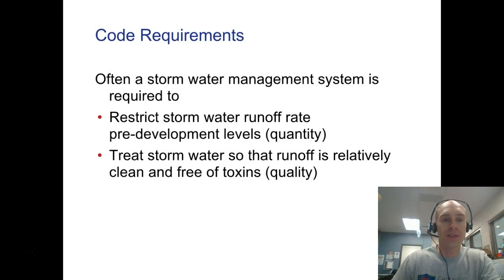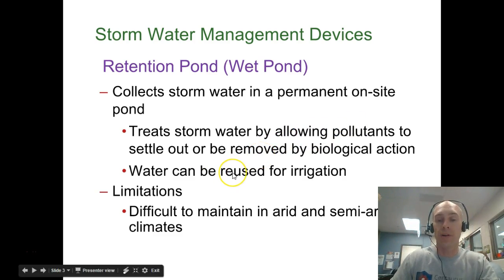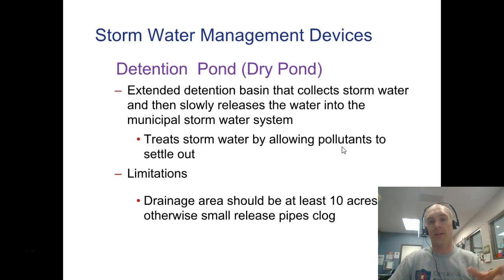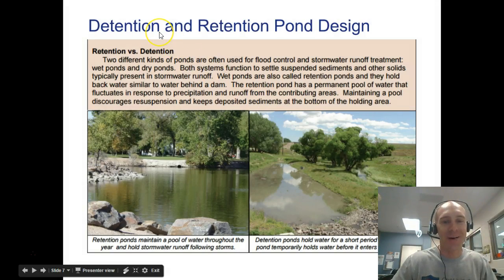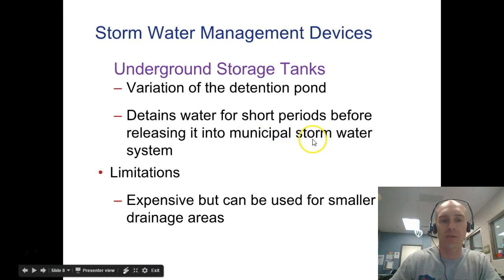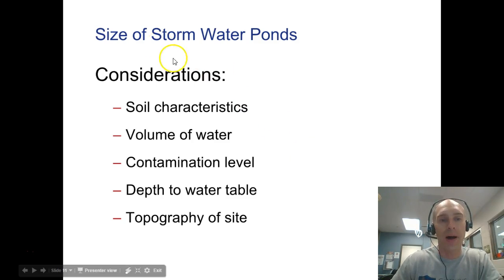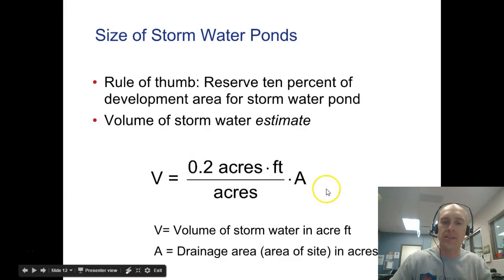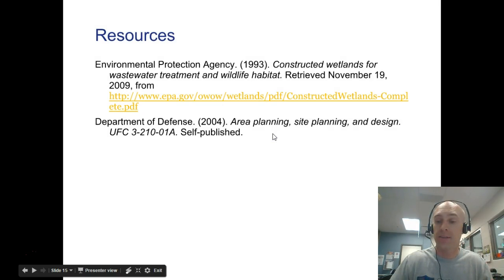Storm Water Storage and Treatment